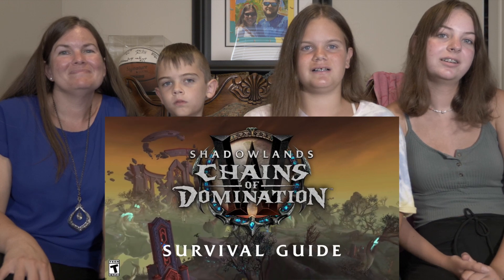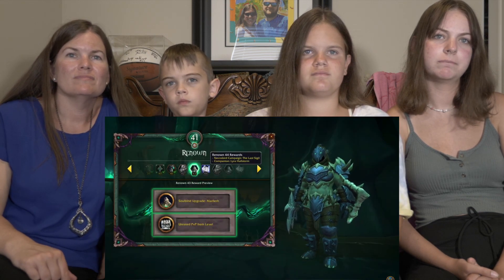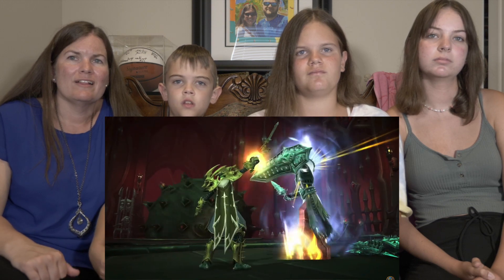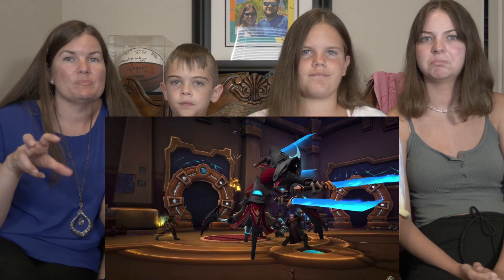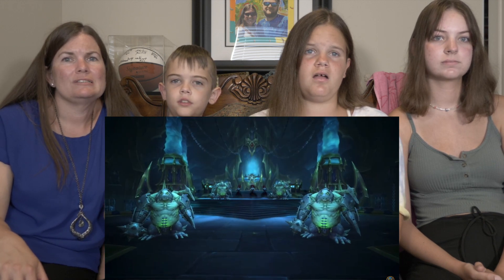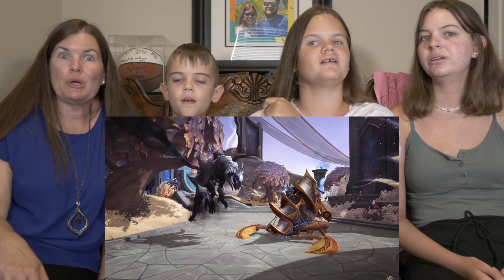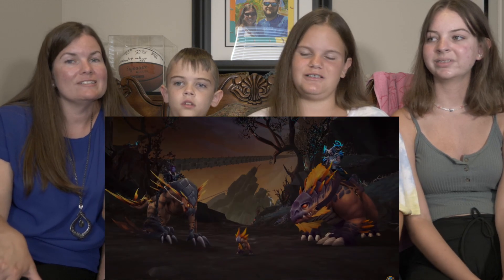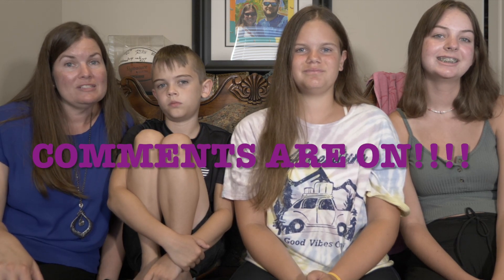REACTION | WORLD OF WARCRAFT SHADOWLANDS CHAINS OF DOMINATION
Check out our reaction to World of Warcraft Shadowlands Chains of Domination survival guide.  We loved seeing the new skins, creatures and creatures in the Chains of Domination.  We can't believe you get to face off with Sylvanas!  What was your favorite part?

7433 Spout Springs Rd
Ste 101-1

Our kids became addicted to YouTube kids when they got their own iPads.  We started our channel as a summer project for the kids.  We spent a few year vlogging before our subscribers started requesting reactions.  We love movies and music.  It was easy to put your requests with our passion and start doing reactions.

Daddy - age 41 (Dan) -  His motto is “Work hard, play hard.”

Mommy - age 38 (Erin) - She is an intentional parent and spouse, always learning, growing, and improving.

Emma - age 14 - She is a black belt in American Karate. She is excited to be an adult and move out.

Sunshine - age 12 - She is a blue belt in American Karate.  She is most excited to text her friends.

Big Man - age 10 - He is a novice black belt in American Karate.  He is most excited to go hunting with his dad.